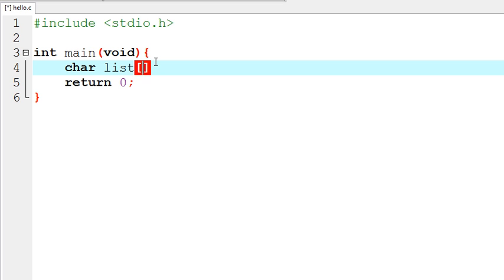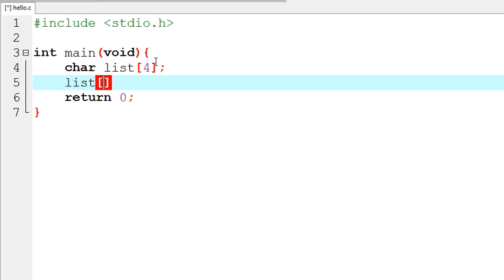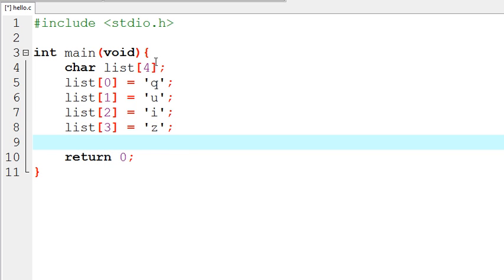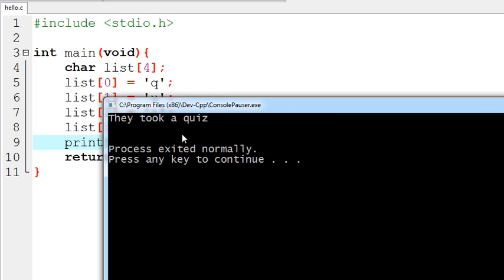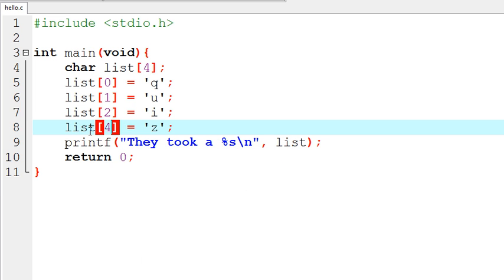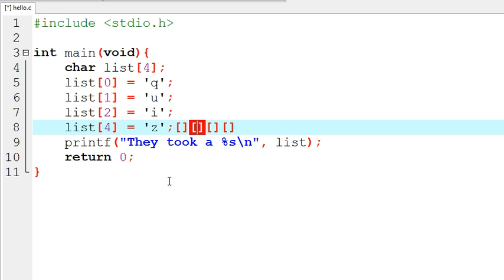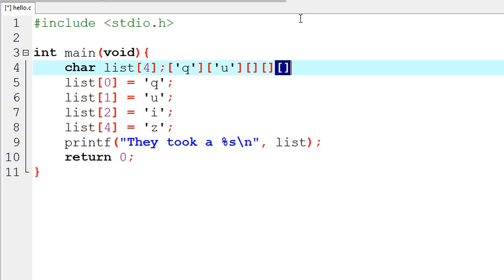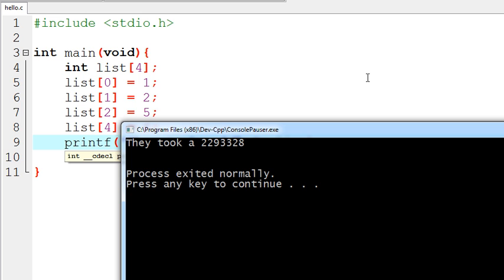How To Program in C: Tutorial 13 Arrays part 1